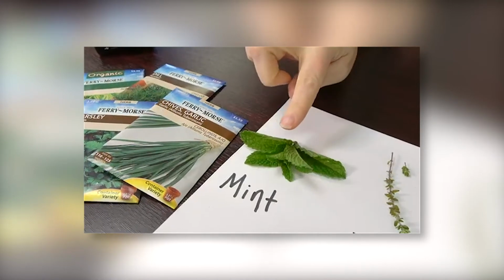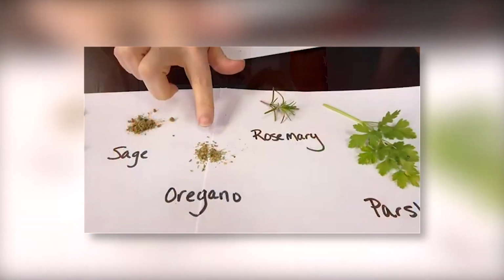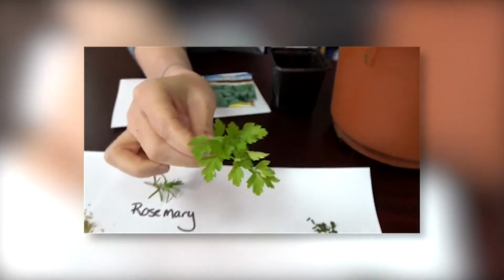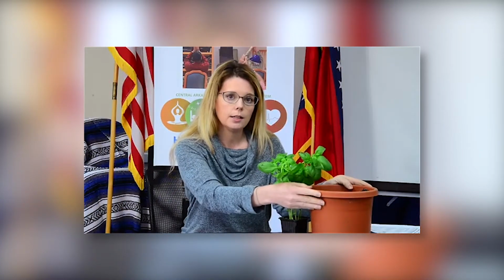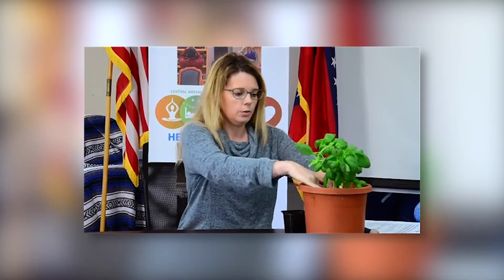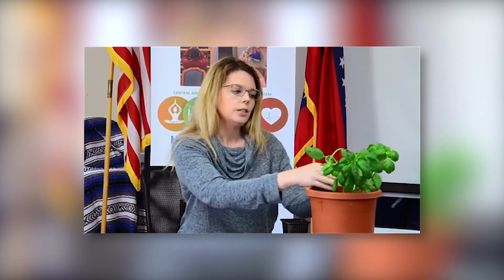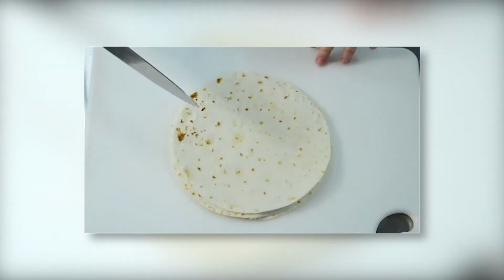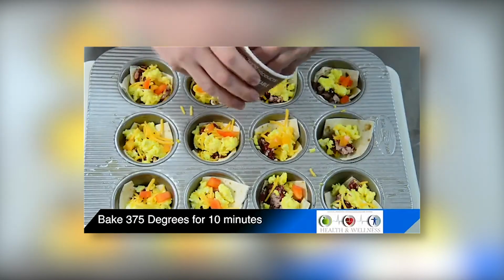R.O.V.E.R.S. Presents: Growing Herbs & Healthy Recipes